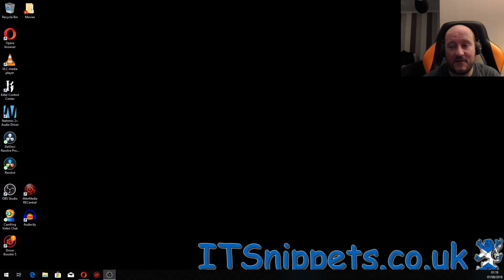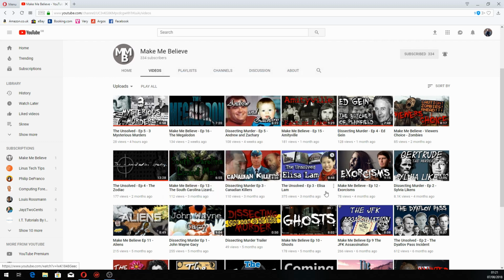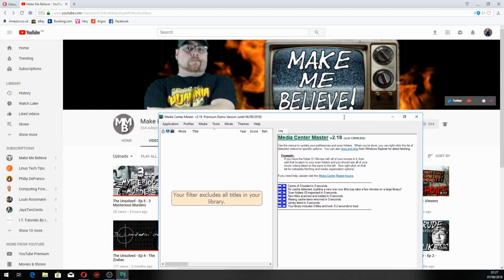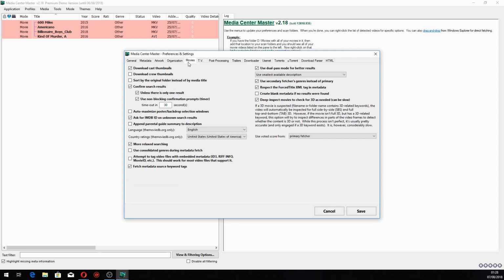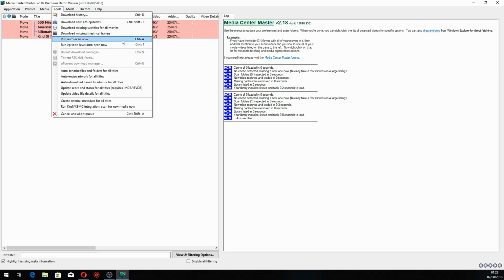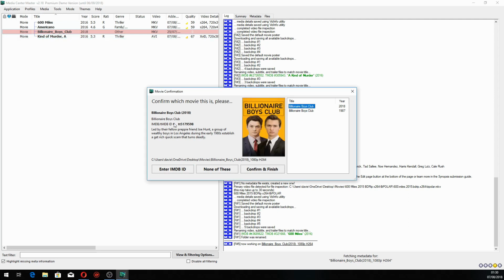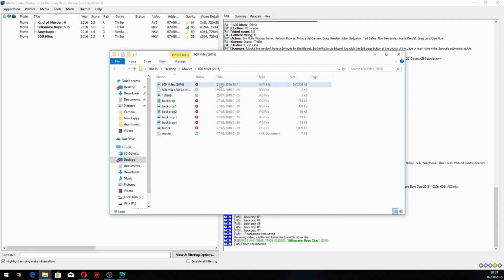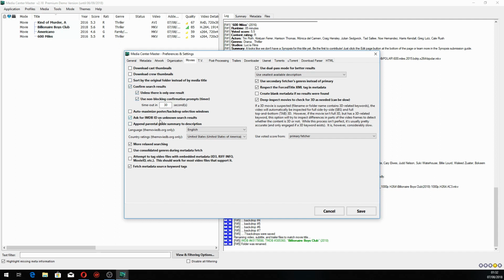Managing Your Media Center With Media Center Master [Renamer alternative] (@ytcreators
*Fixed Audio* Has The Renamer stopped working for you or just not doing what you need it to? Do you rip or download a lot of media and want to clean up the random garbage added to the file names by websites or ripping programs.. Learn how to rename them correctly and quickly with this short tutorial